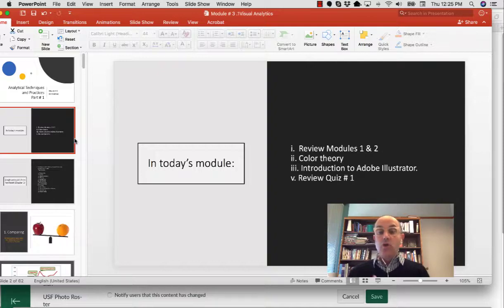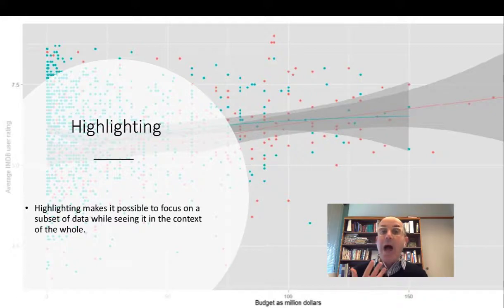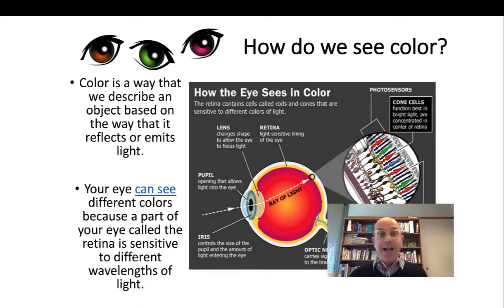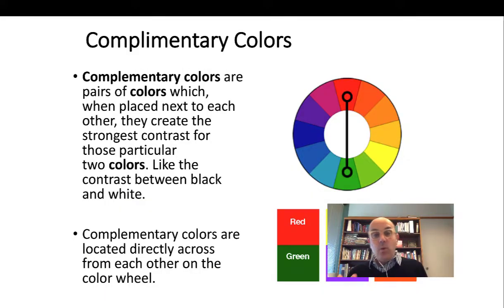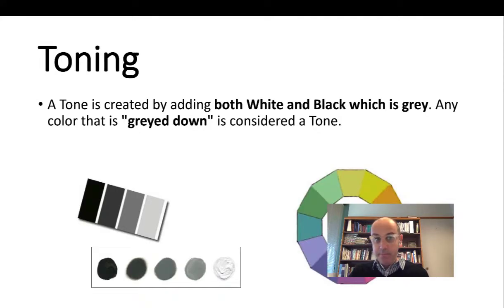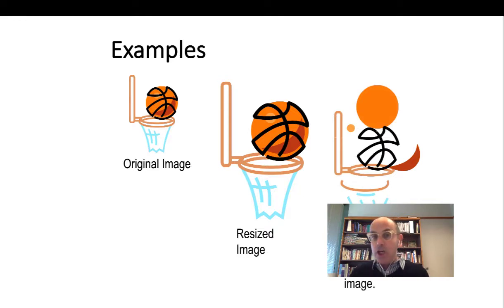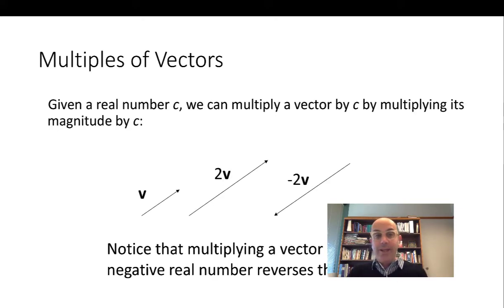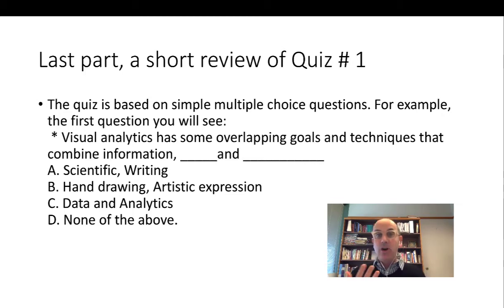Module # 3 Visual Analytics